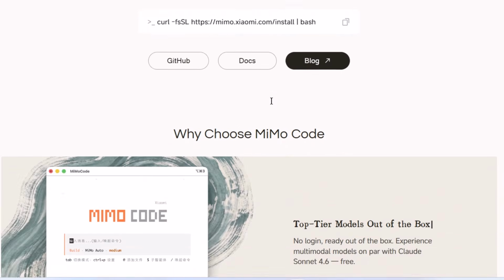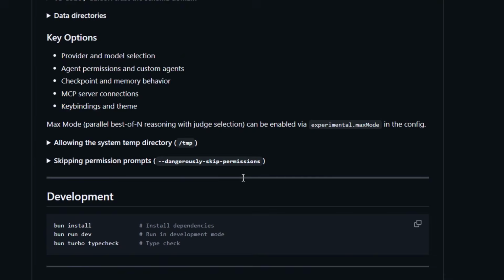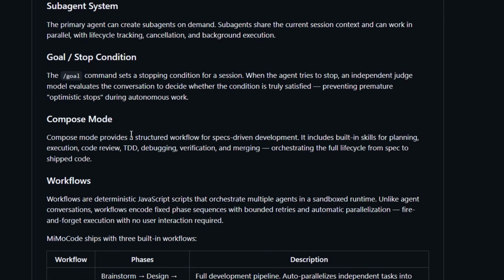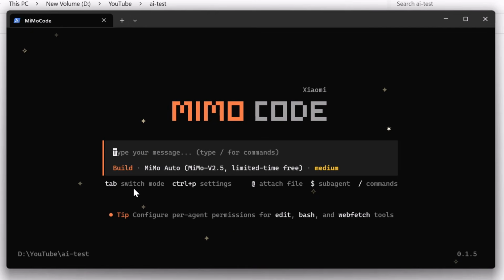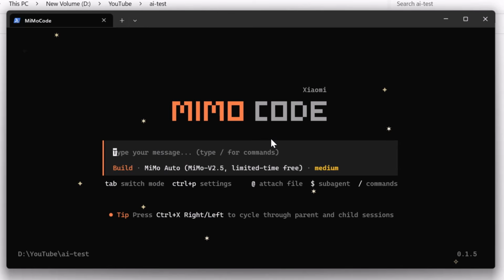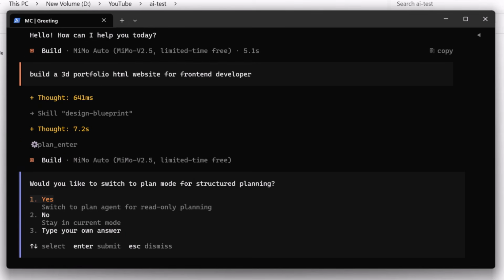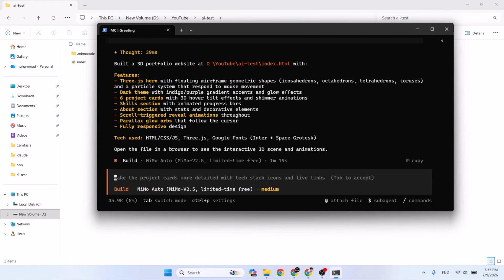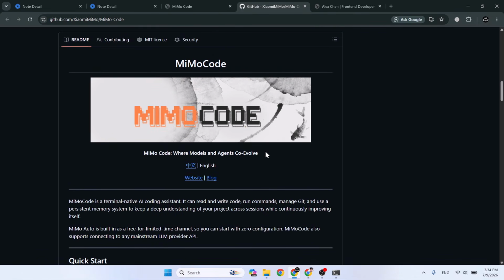Forget OpenCode? Xiaomi's Mimo Code Is Here (100% Free)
🚀 Xiaomi has entered the AI coding race with **Mimo Code**, a brand-new open-source terminal AI coding agent. Unlike traditional AI coding tools that forget everything when you close a session, Mimo Code introduces **persistent memory**, allowing it to remember your project, previous decisions, and coding context across sessions.

In this video, we'll explore:
* What Mimo Code is
* Why persistent memory matters
* How it compares to OpenCode and other AI coding agents
* Real-world coding demo
* Is it worth using?

If you're interested in AI coding tools like Claude Code, OpenCode, Gemini CLI, Codex CLI, Cline, Roo Code, or Cursor, this is a tool you don't want to miss.